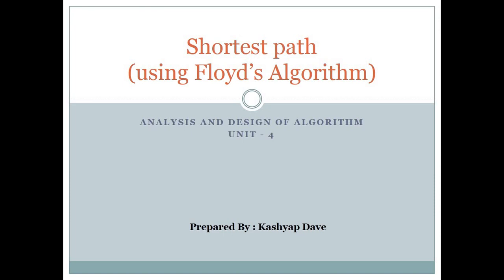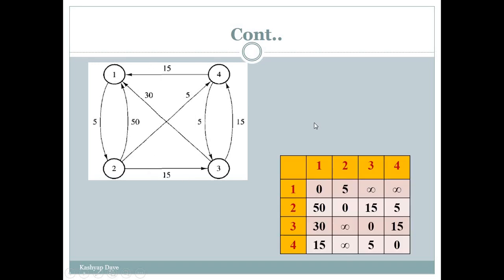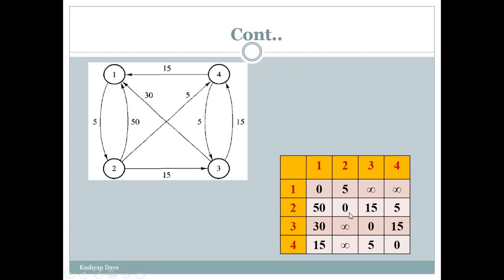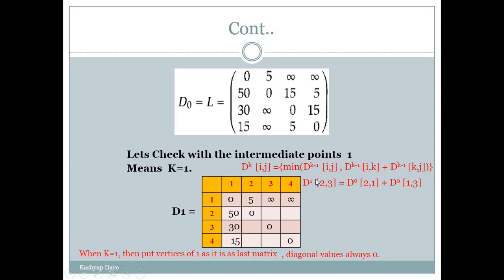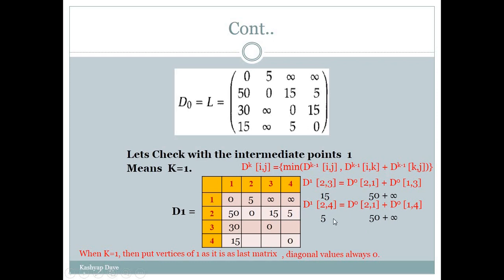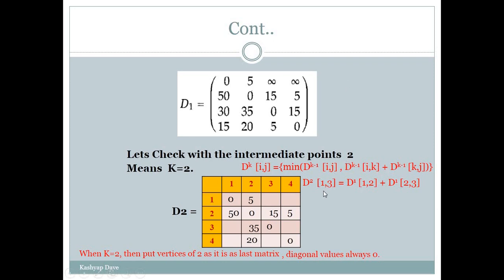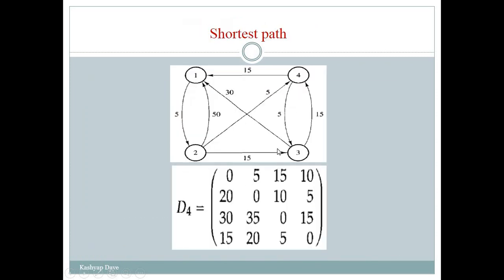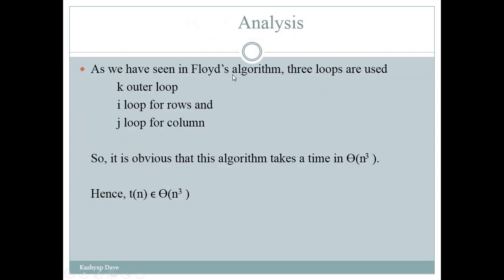shortest path using floyd's algorithm